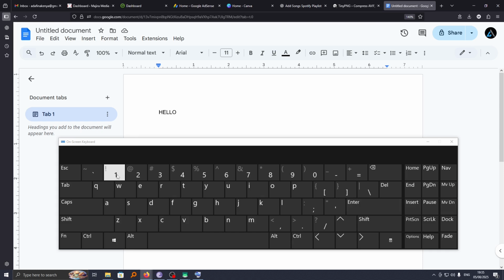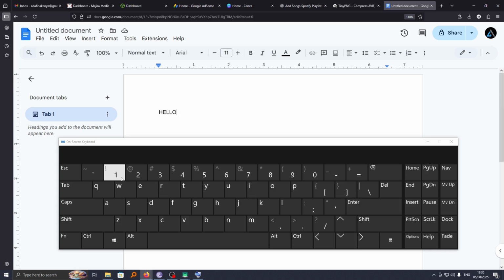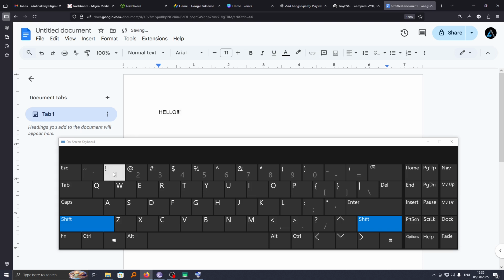How To Insert An Exclamation Mark(!) On Document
Learn how to insert an exclamation mark (!) into any document using your keyboard or on-screen keyboard. This quick tutorial is perfect for beginners who want to improve their typing or editing skills across Word, Google Docs, and other writing apps.